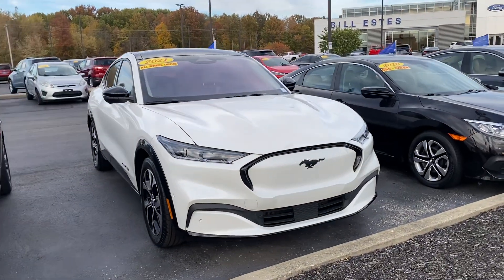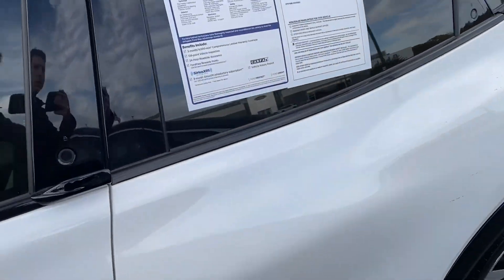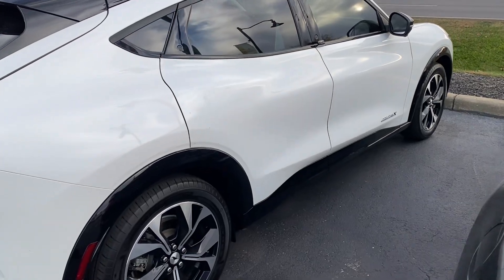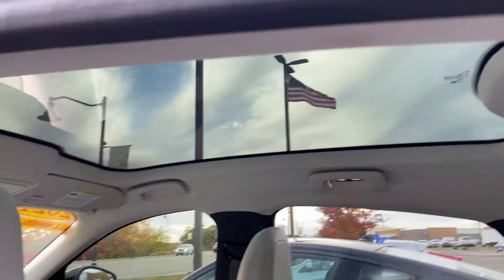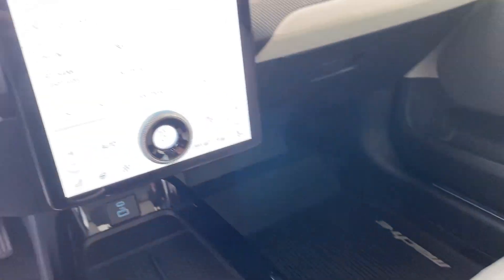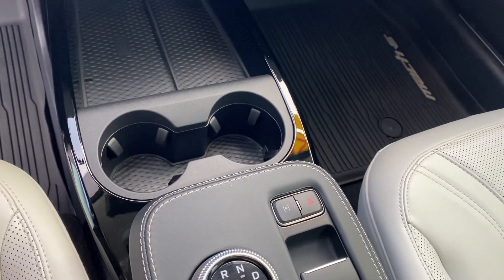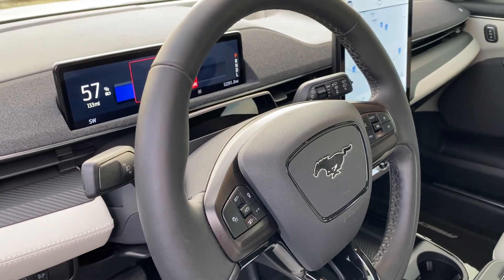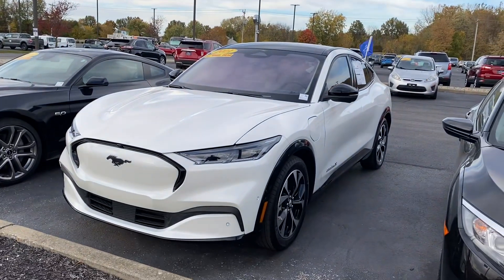2021 Ford Mustang Mach E